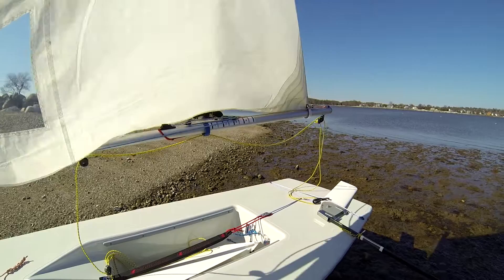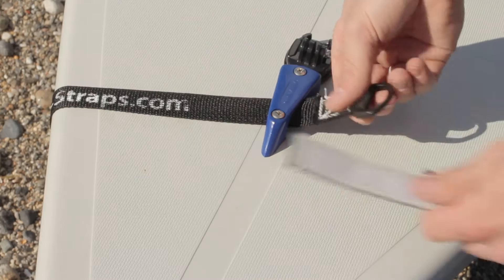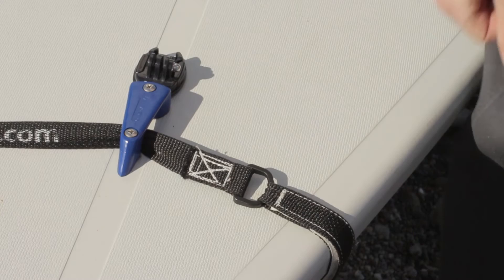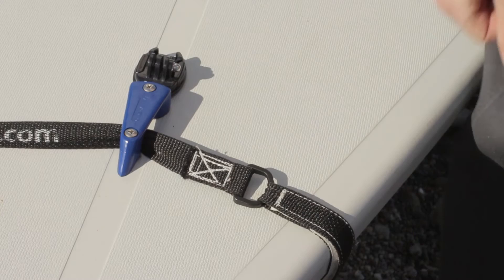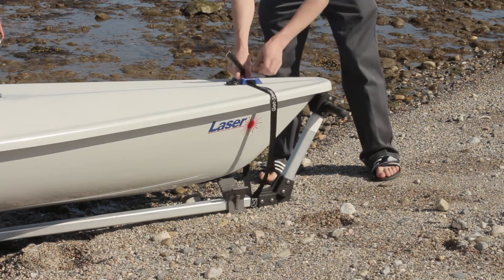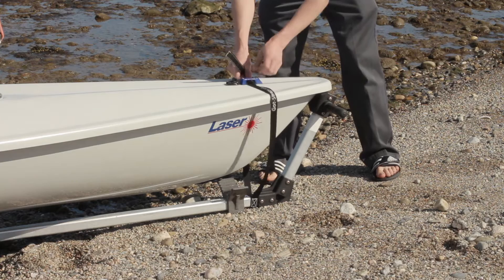The Laser Sailboat Seitech / Dynamic Dolly Strap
Introducing The Laser Dolly Strap

The dolly strap is simple and easy to use. It keeps your bow from getting damaged and your boat from getting damaged from falling off your dolly. There's nothing worse than the sound of your laser scraping on the pavement.

The Dolly Strap is guaranteed to keep your boat secured on your dolly or your money back!

Works with Seitech and Dynamic Laser Dollies and Laser Trolleys